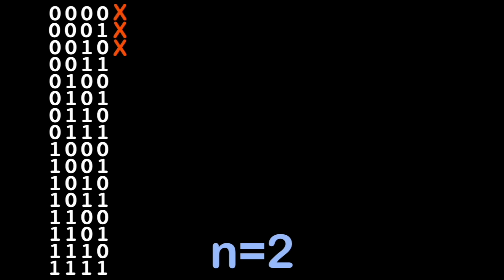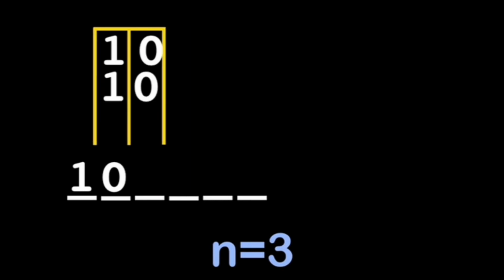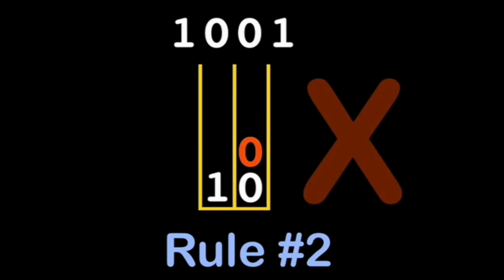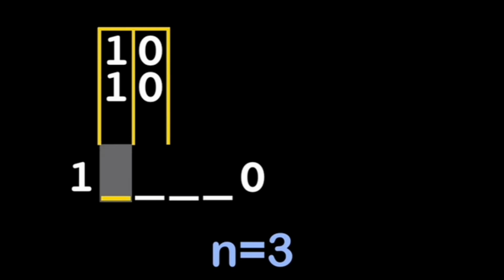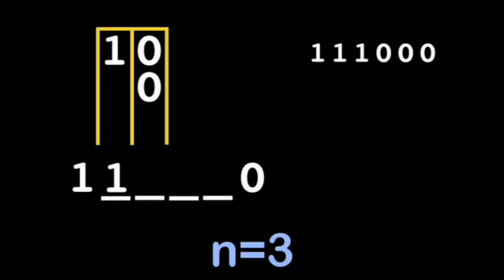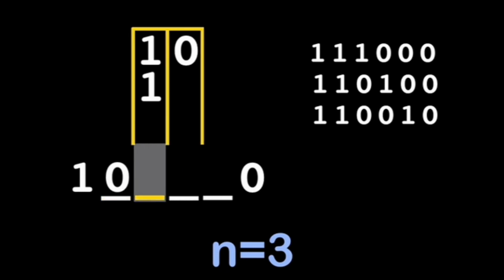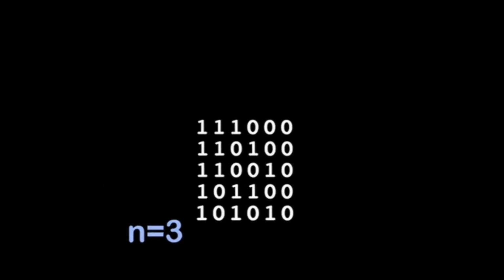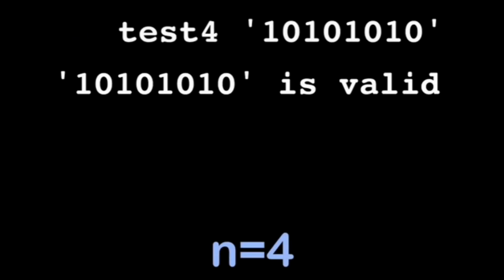Catalan 2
This video is the second in the Catalan video lab